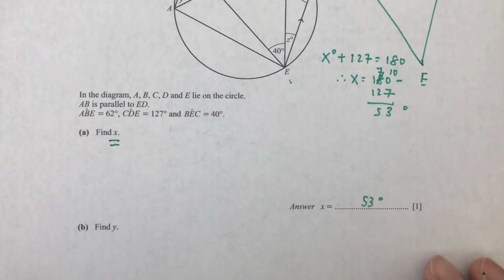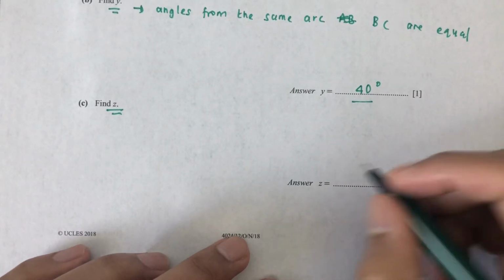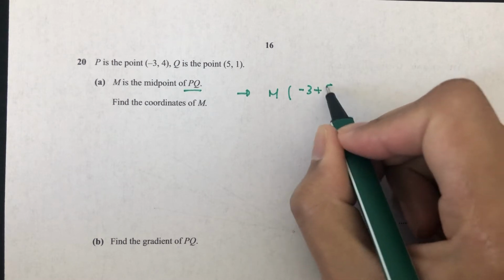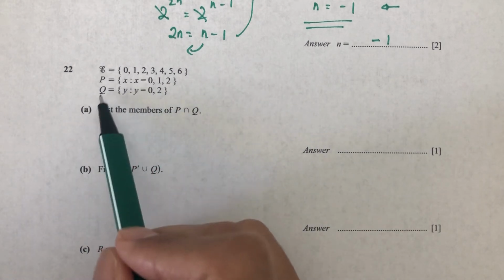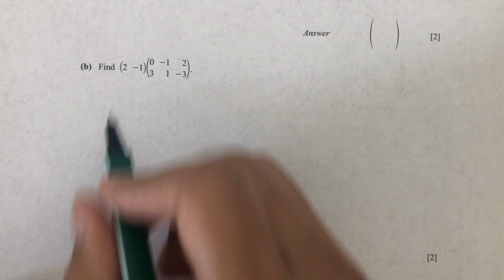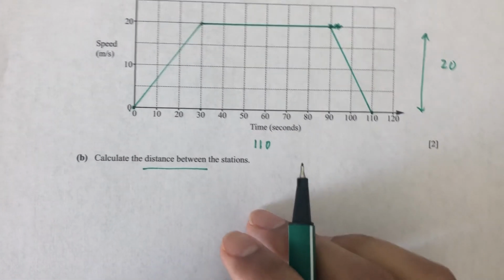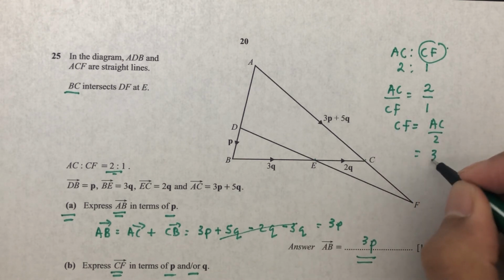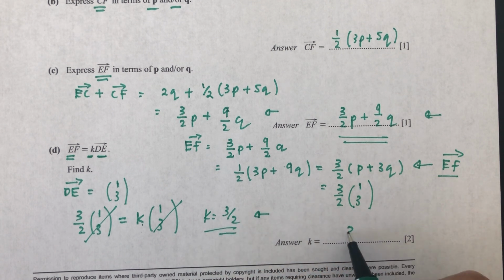O-Level Mathematics D Paper 1 October/November 2018 4024/12 (Questions 18-25) Solutions Explanation